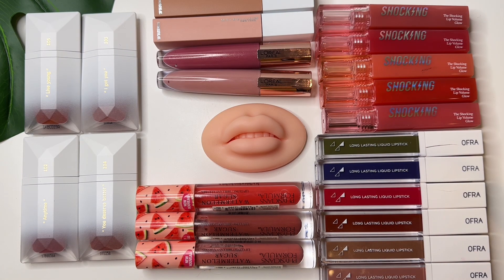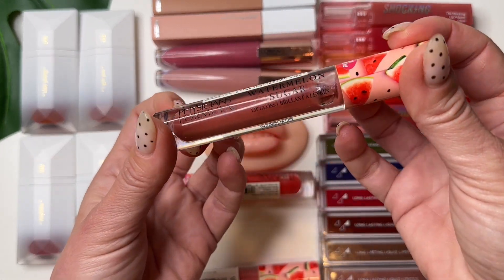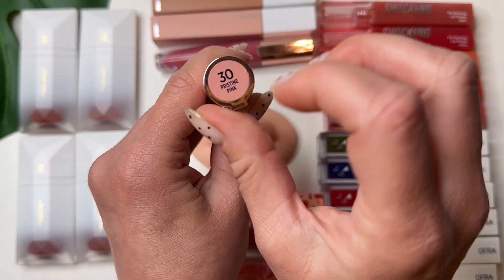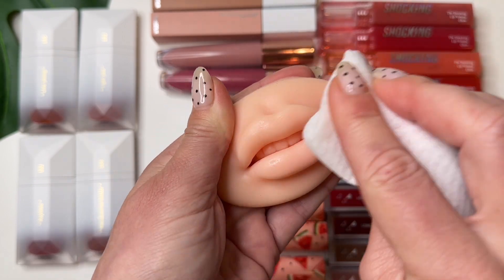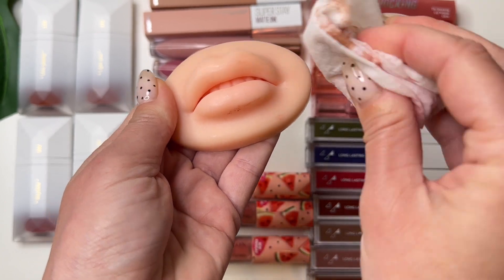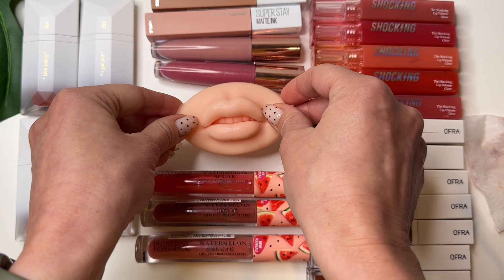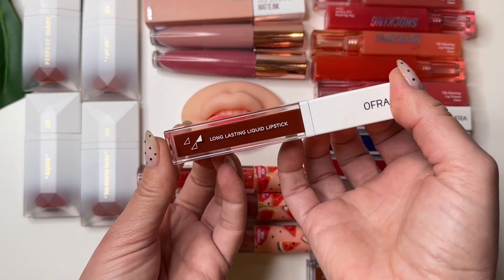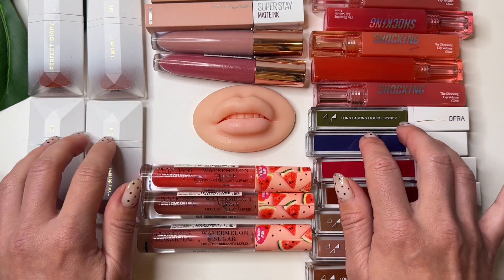ASMR Trying different lipstick colors on a mannequin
* Best enjoyed with headphones*

If you like my content and have the means to, tips in order to improve the quality of my channel are much appreciated!

beacons.ai/iuliia_zvyga